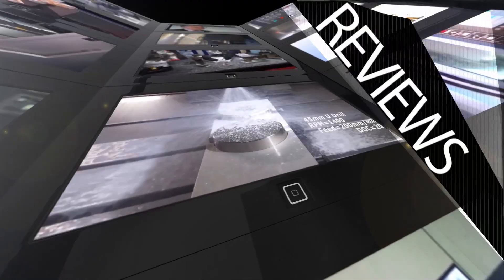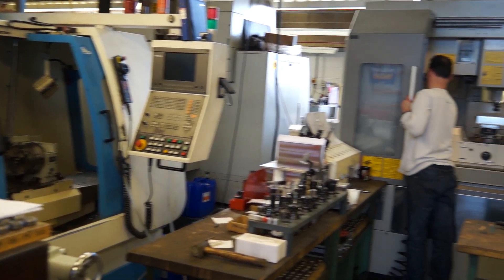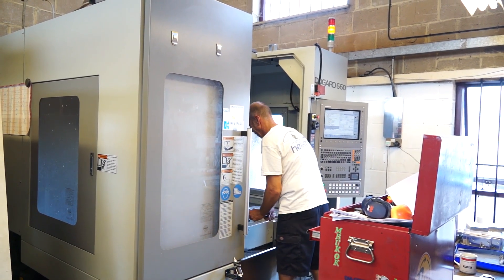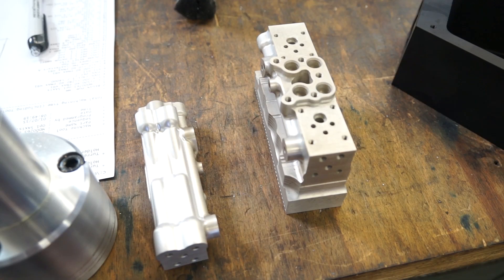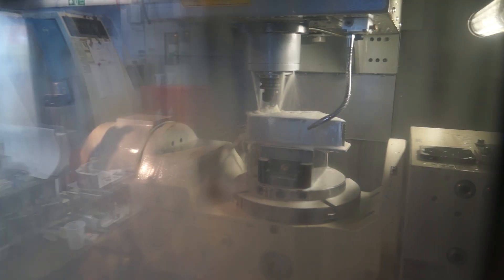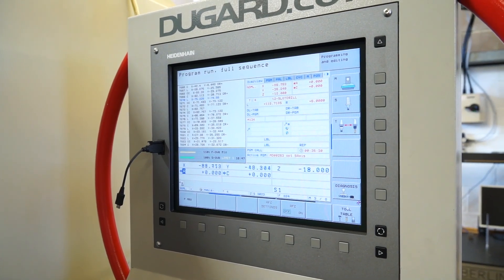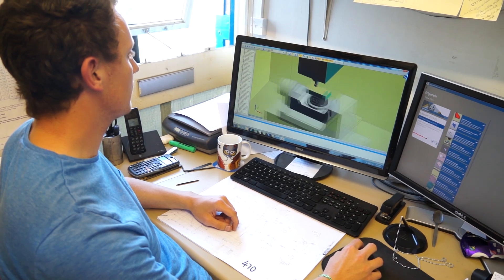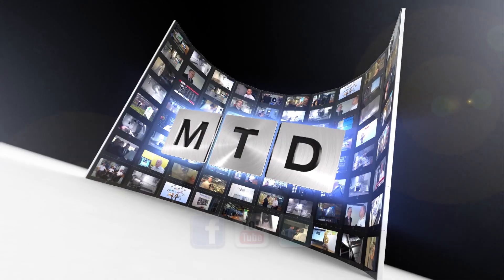Lambert & Searle Engineering invest in Dugard 5 axis machine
GREAT VIDEO, Lambert & Searle Engineering invest in a Dugard 5 axis machine, the X5 is a new model to the Dugard range..see the X5 machining centre